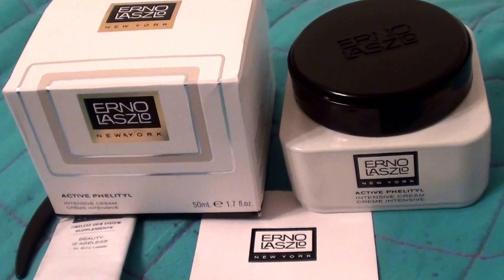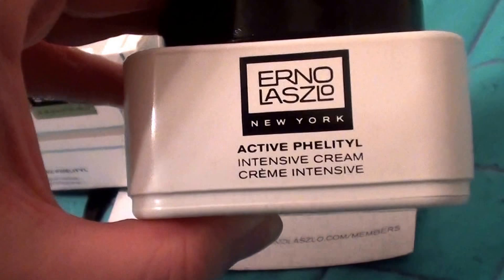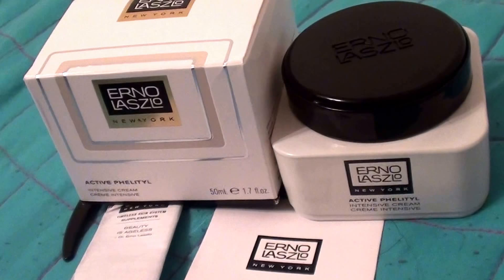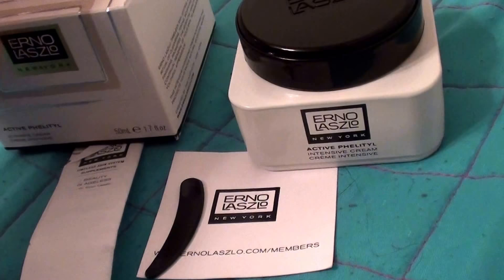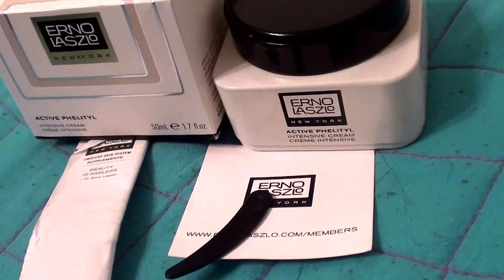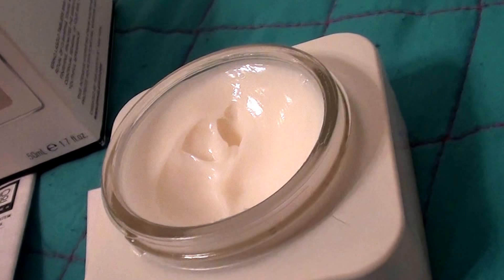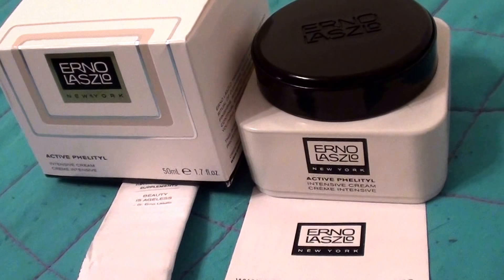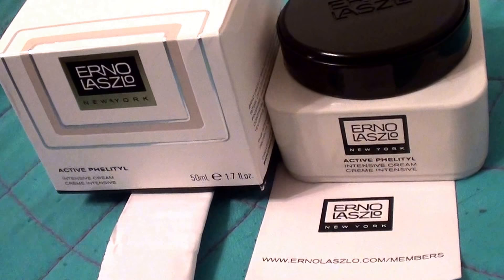Marilyn Monroe skin care brand she used, Erno Laszlo 'Phelityl' Intensive Cream REVIEW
Skin care brand used by Marilyn Monroe, Erno Laszlo 'Phelityl' Intensive Cream